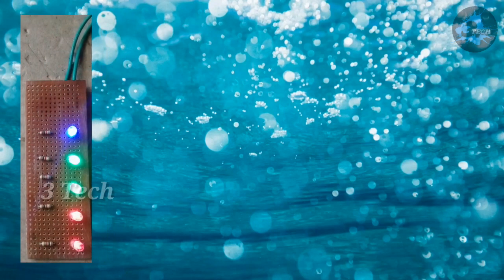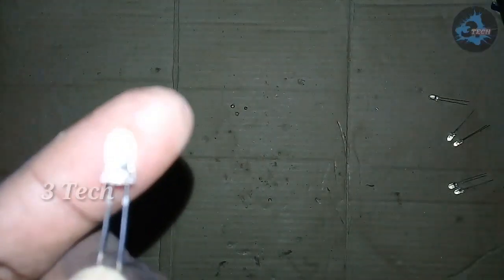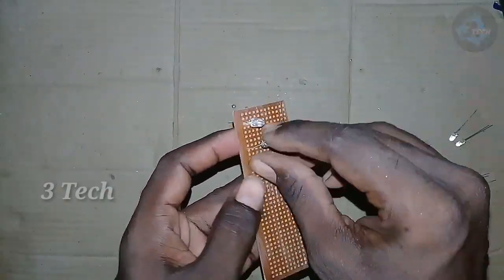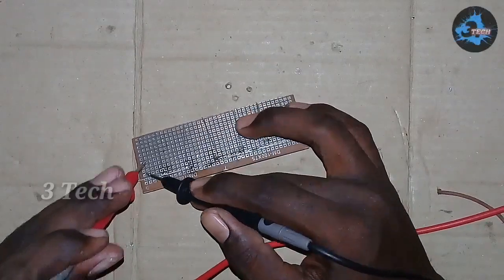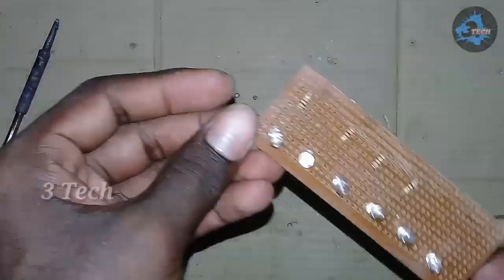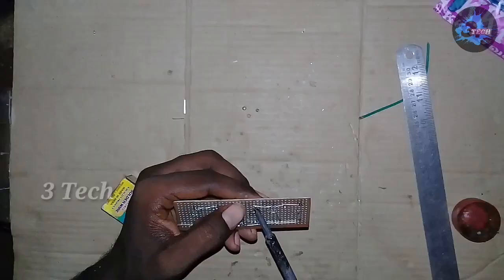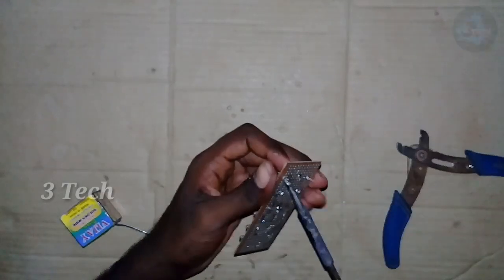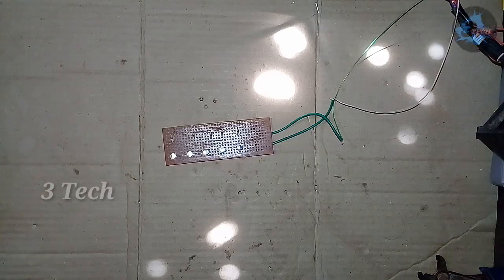HOW TO MAKE VU METER // without transistor//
in this video how do make VU metre without transistor
I am using only LED and 1K resistor and zero PCB VU meter. This video has been created with this only., I will show me Led VU metre
##,4141 / 4191 ic circuit மற்றும் surrounding wiring connection video full detail:=
    other product link